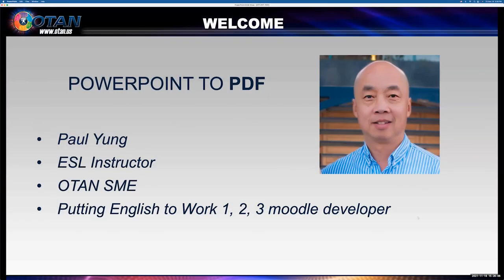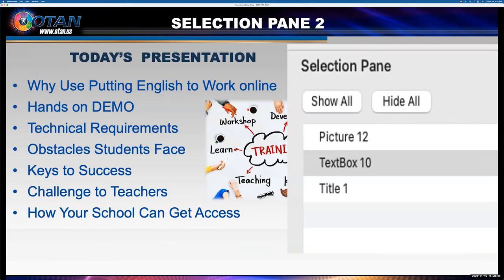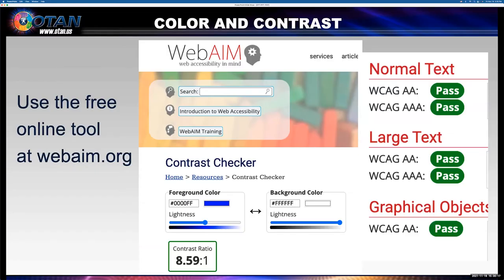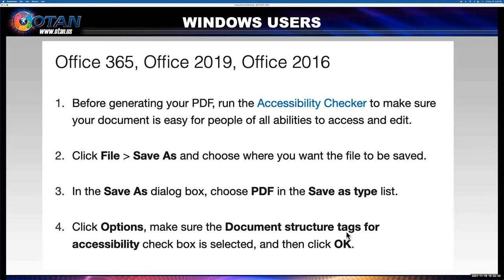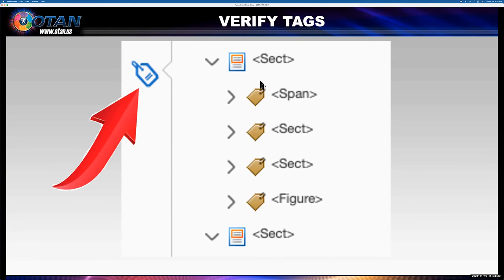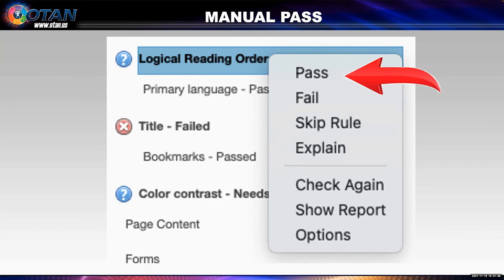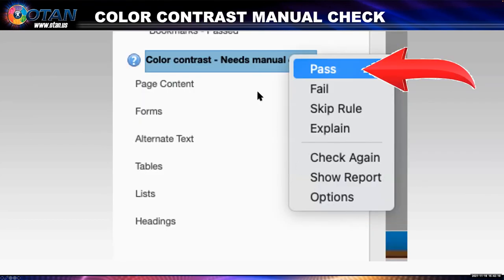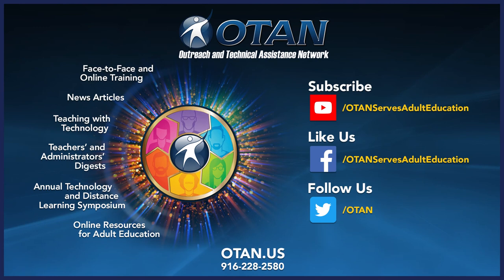OTAN Tech Talk - Turn PowerPoints into Accessible PDFs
Accessible materials, presentations, and other resources are needed by students and colleagues who have visual needs.

This month's OTAN Tech Talk's guest speaker will explore how you can use Power Point templates and Adobe Acrobat Accessibility features to ensure that your presentations can be distributed as 508 Compliant PDFs.

PRESENTER: Paul Yung, Teacher, Los Angeles USD and OTAN Subject Matter Expert
DATE: 11/12/21